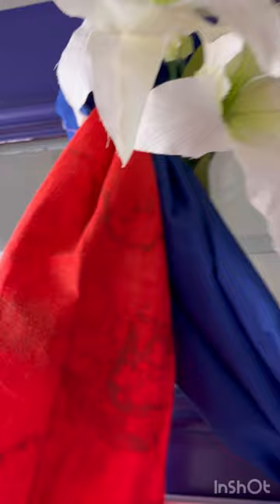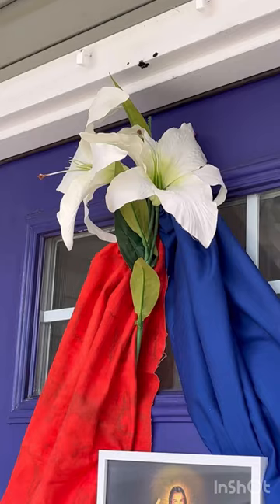Divine Mercy Door Display